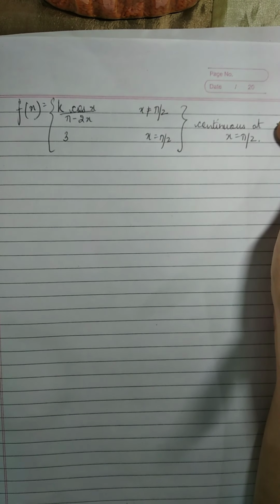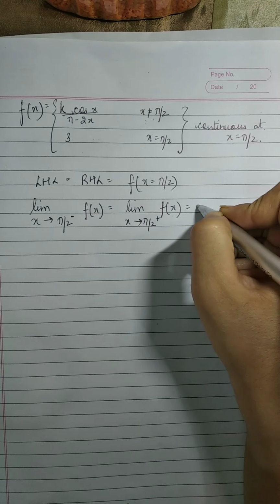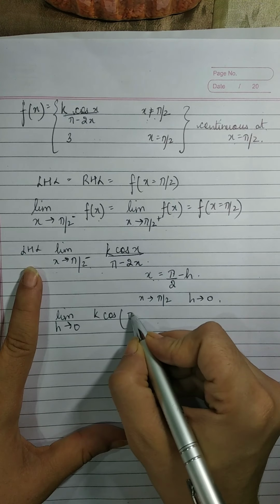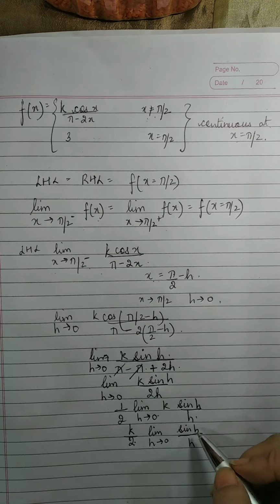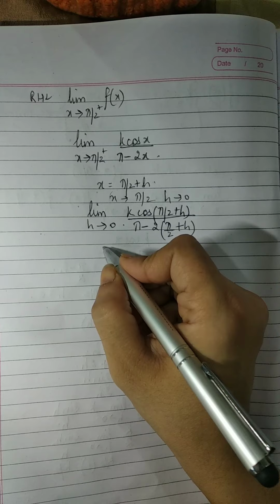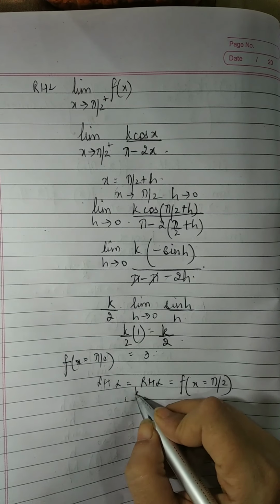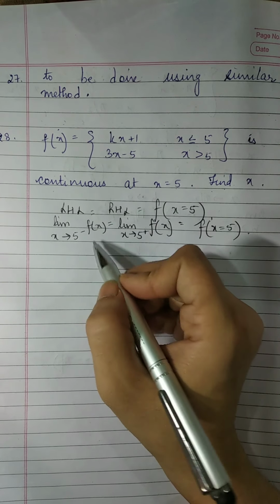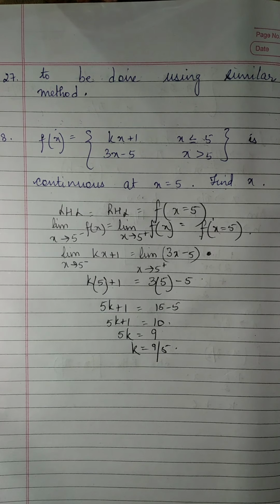CH 5 CONTINUITY AND DIFFERENTIABILITY CLASS XII